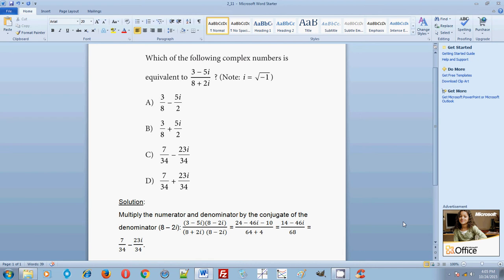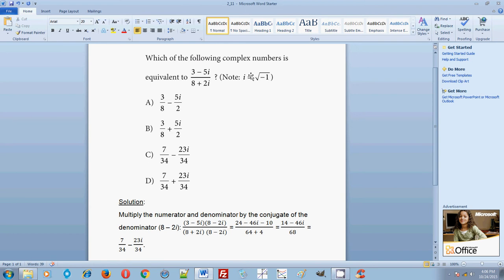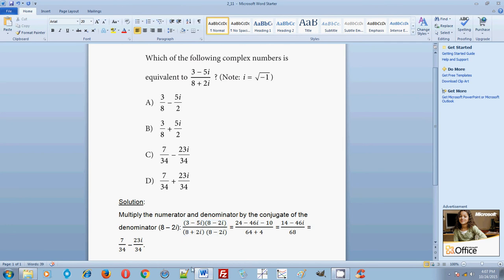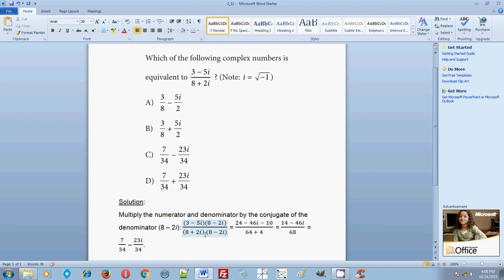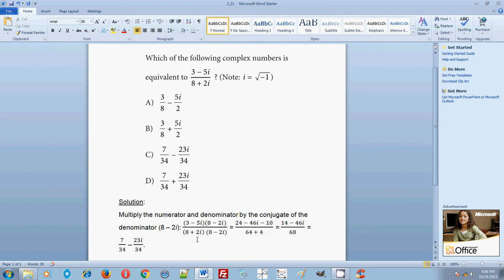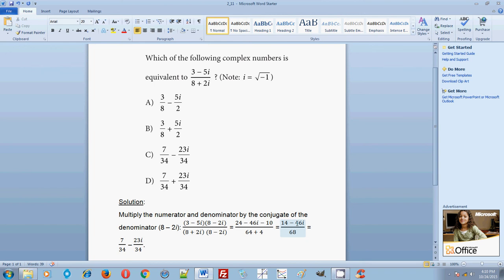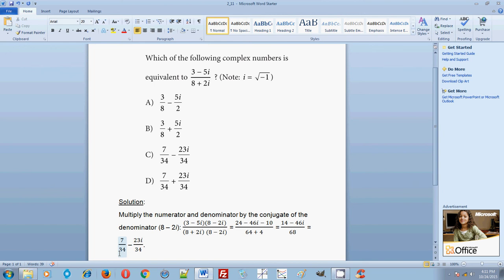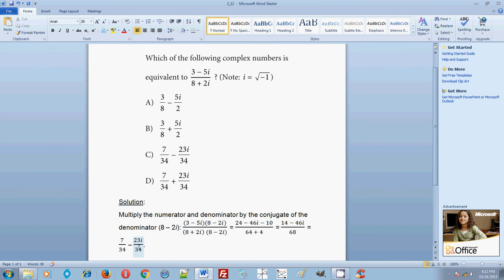SAT Practice Test 2 Section 3 Problem 11 ! ! ! ! !